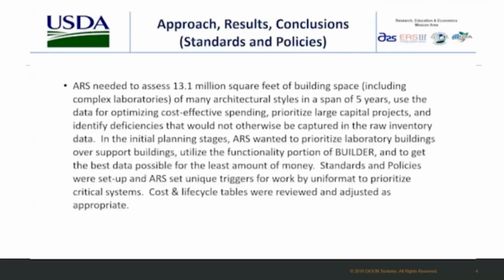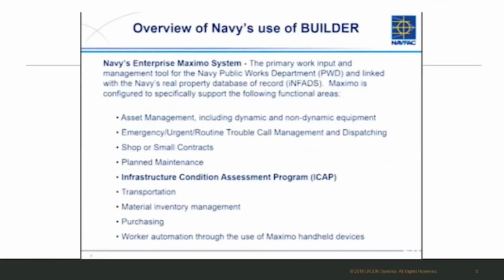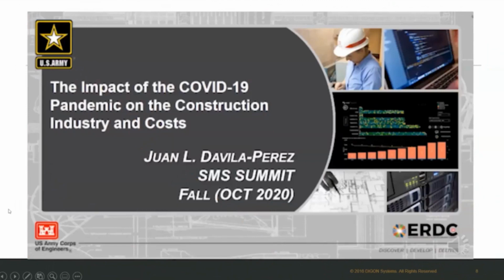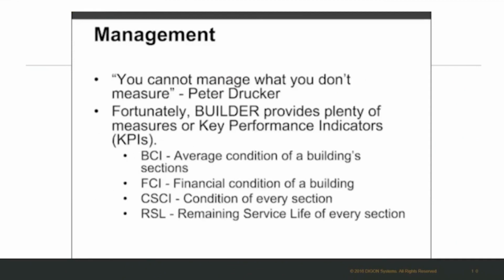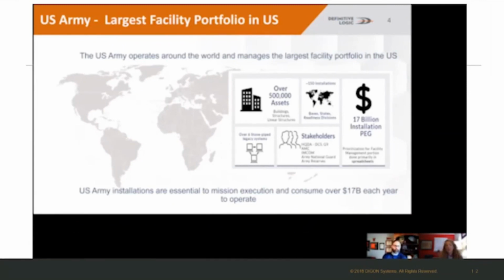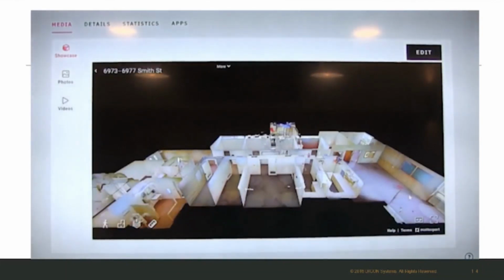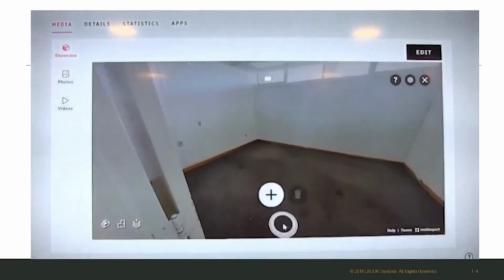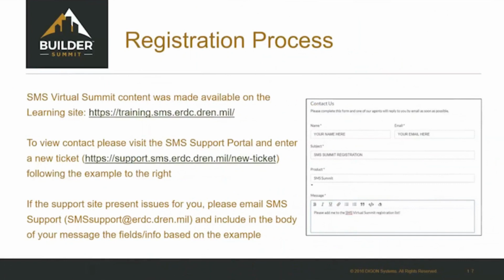BUILDER Summit 2021 | Virtual Summit Highlights 7-28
Presenter: Jausten Noeller | DIGON Systems